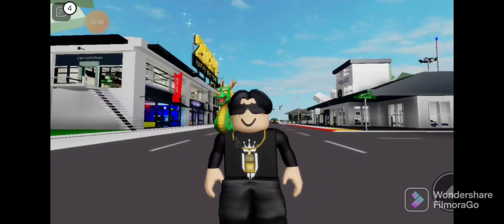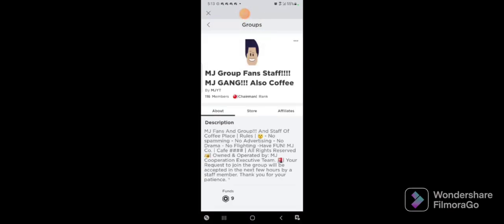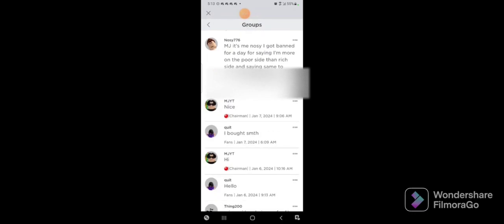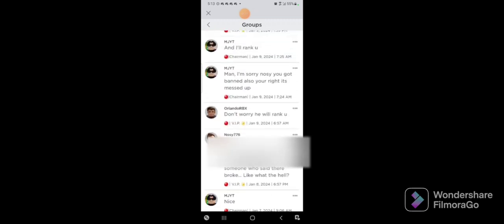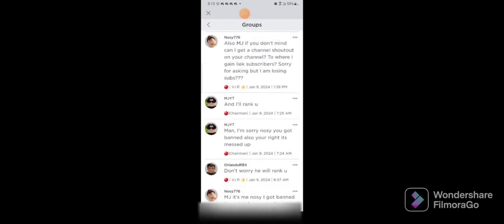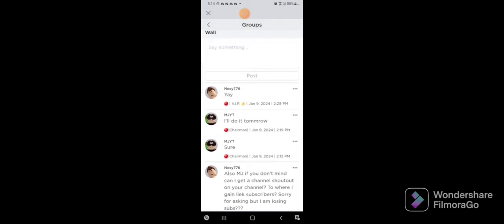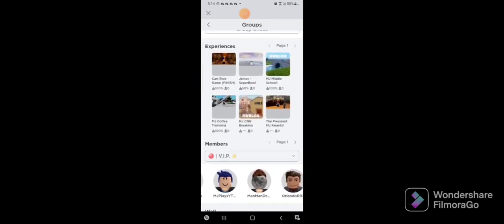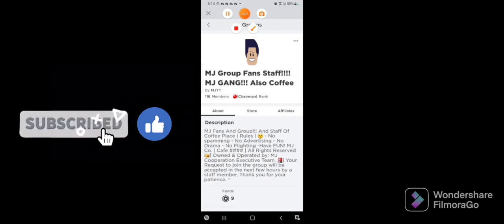Got himself banned.... Here why.....